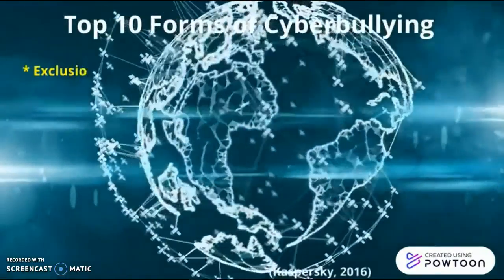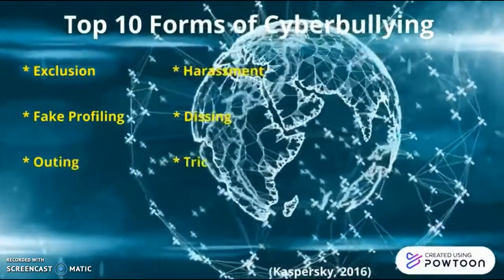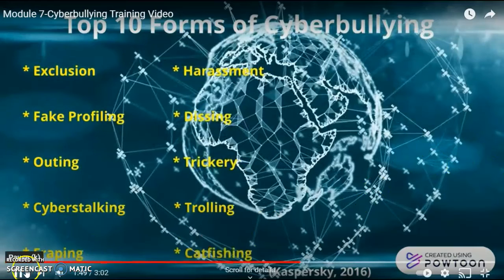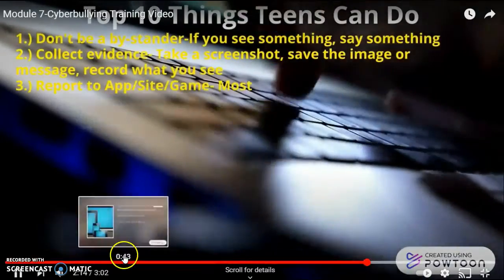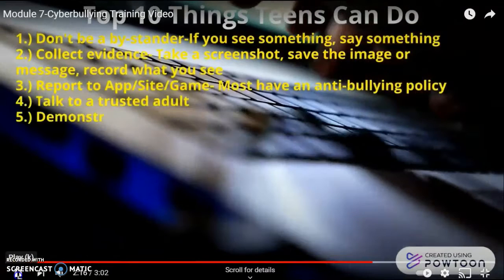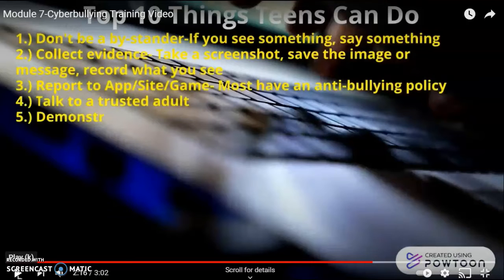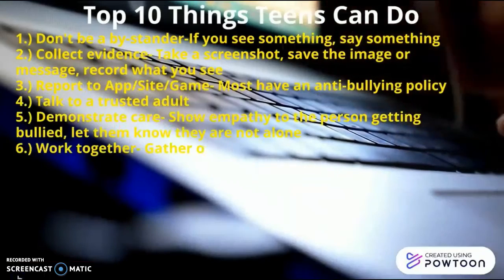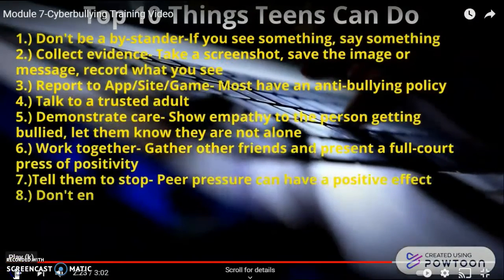Cyberbullying Training Video